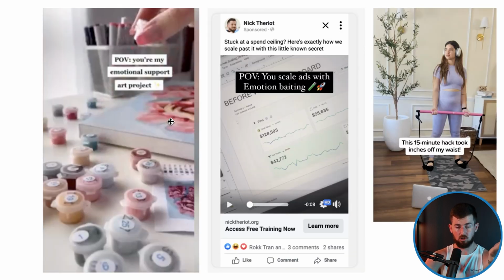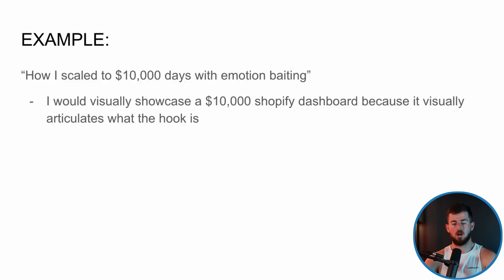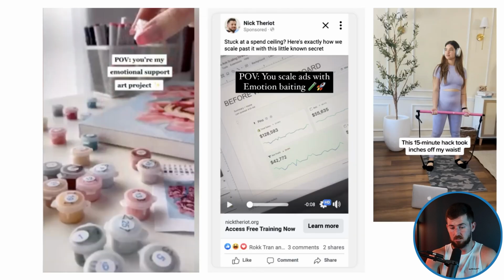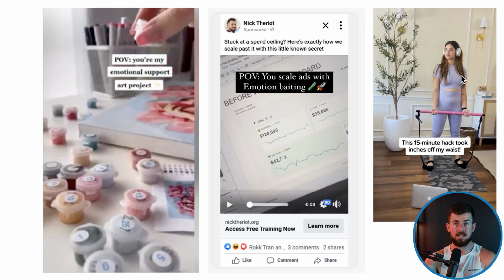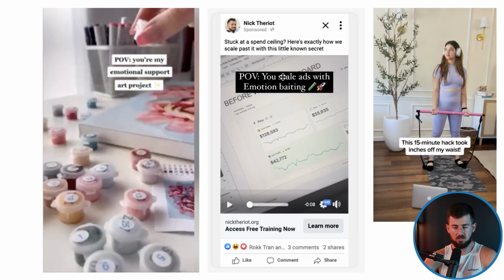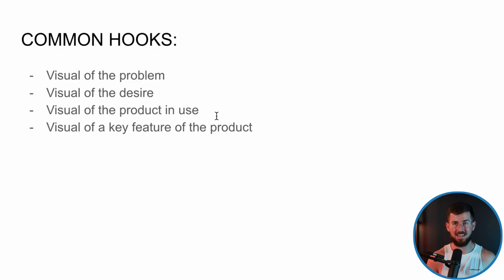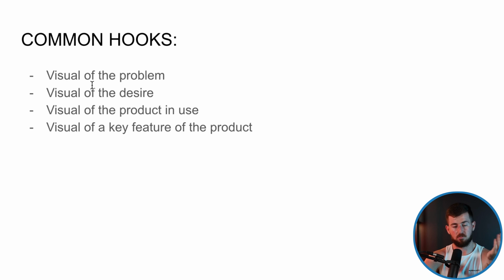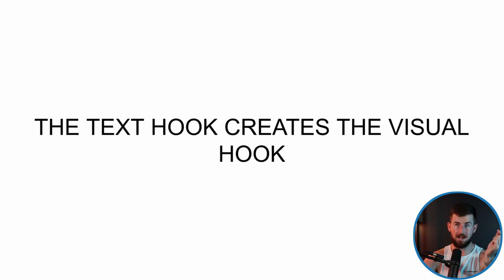Facebook Ad Visual Hooks That CONVERT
How To Create Facebook Ad Visual Hooks That CONVERT

In this video, I show you how to create Facebook ad visual hooks that convert effectively.

I break down the essential elements of a compelling visual hook and share tips on how to capture your audience's attention.

Learn proven techniques to improve your ad performance and drive higher engagement.

Watch to discover how to make your Facebook ads stand out and boost your conversion rates.

-Nick Theriot